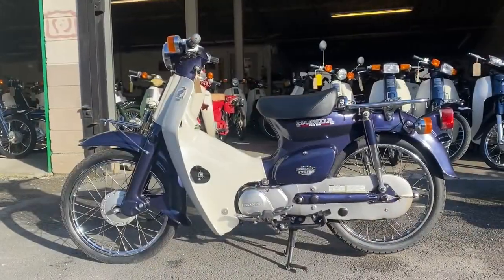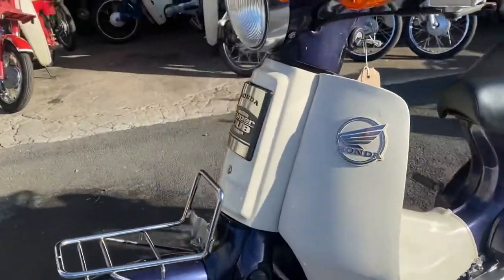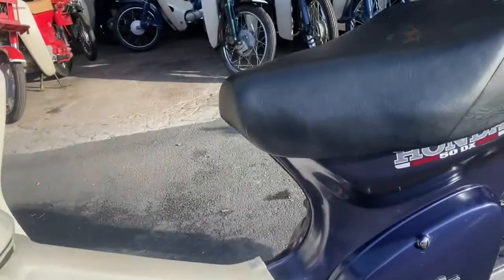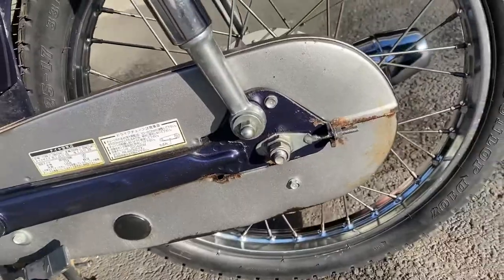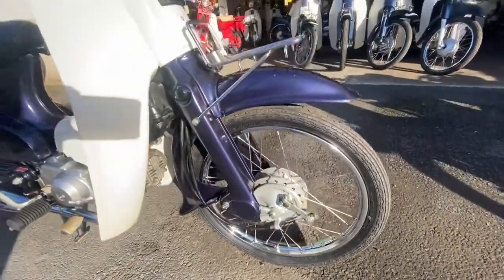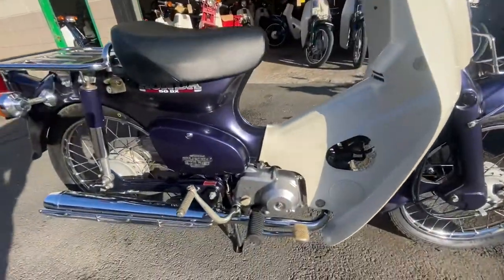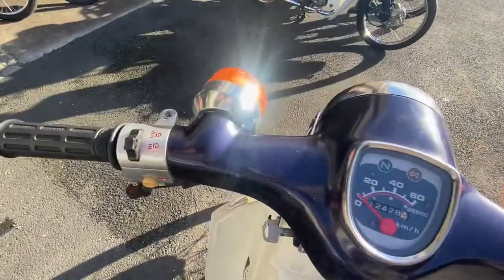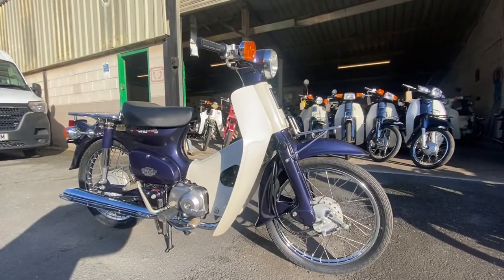2000 Honda C50 ref 9783